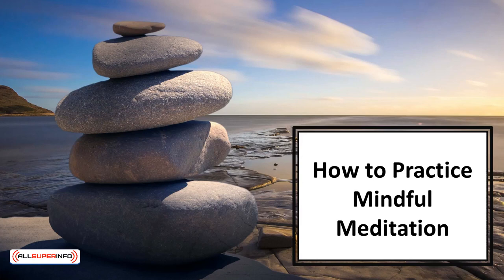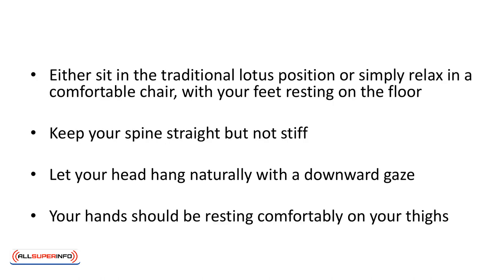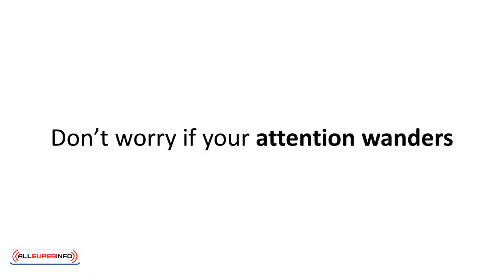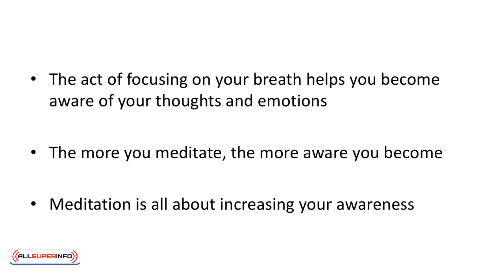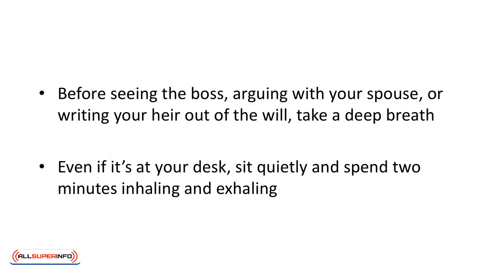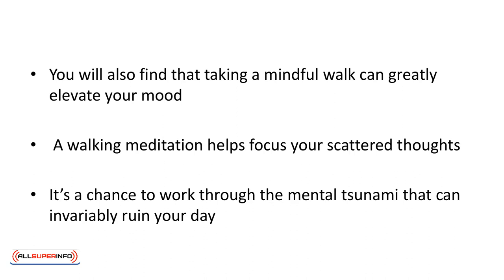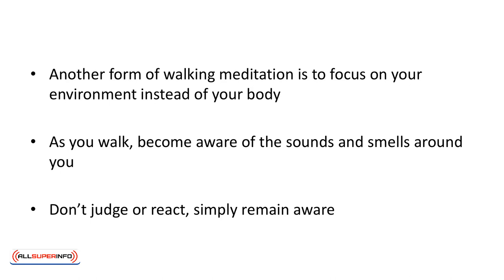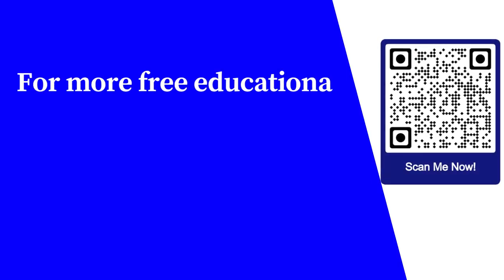02 How To Practice Mindful Meditation